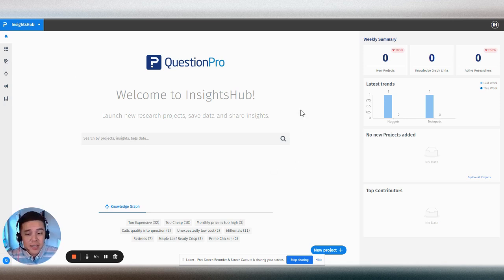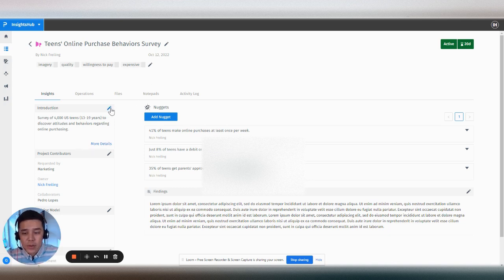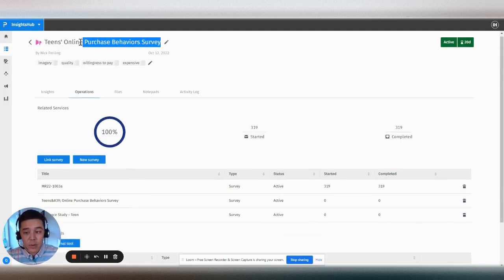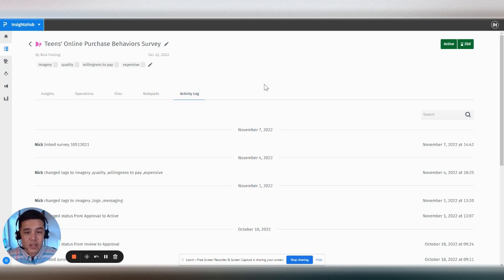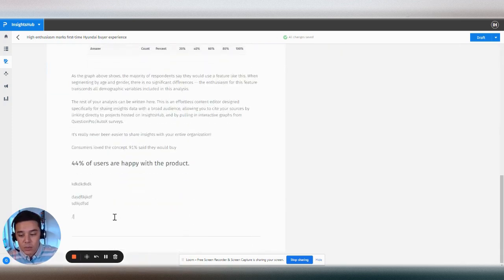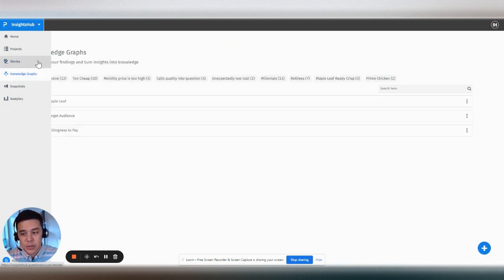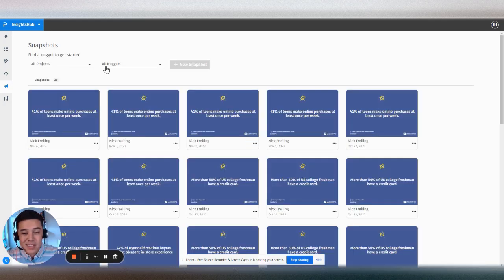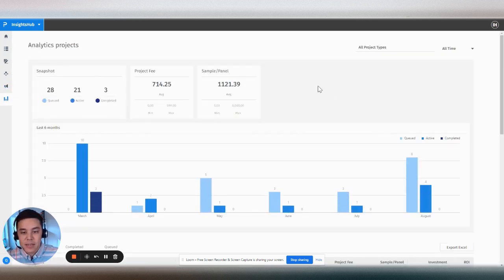InsightsHub Demo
A built-for-insights platform that empowers insights teams to get organized, be more agile, and generate better research.

InsightsHub is a dedicated and searchable repository of ALL your insights data, research methods, and project lifecycles. No more siloed research or under-utilized insights. And no more knowledge disappears when team members leave. It's like a CRM for insights!

✔ Searchable project database
✔ Unlimited viewer access
✔ Easy-to-use interface

A second-brain for your insights team. InsightsHub is the system of record for everything insights. It's the most powerful tool for sharing, showcasing, and analyzing ALL your insights data.